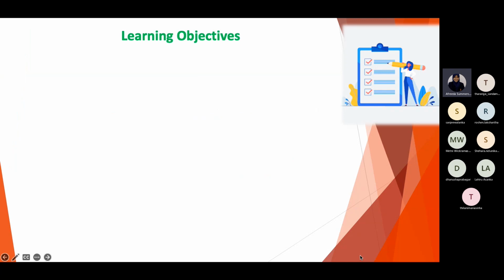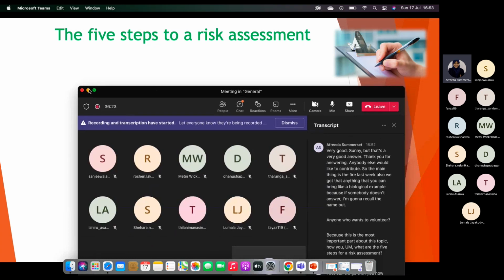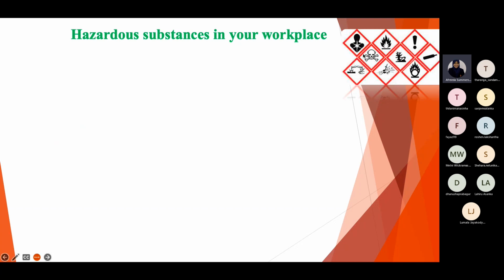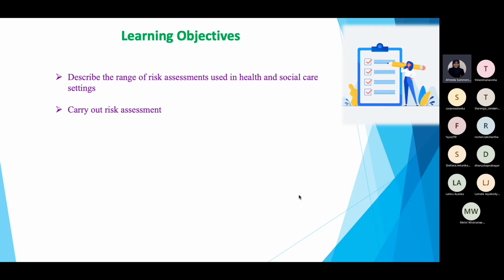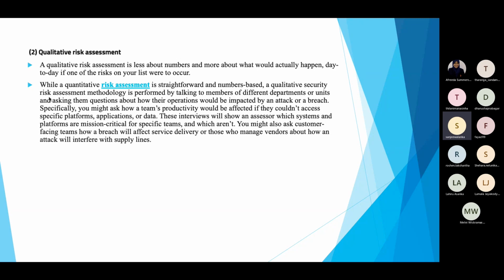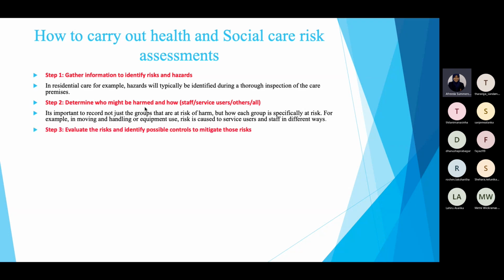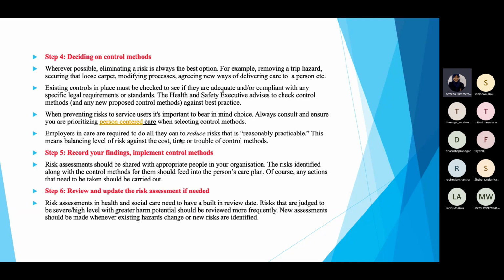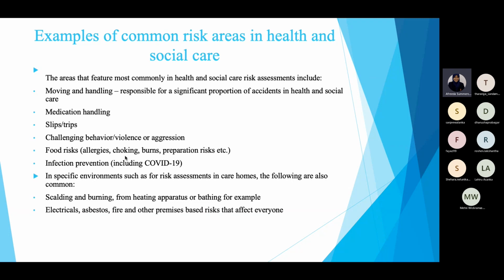OTHM DHSCM - Principles of health and safety for health professions - Lecture 01